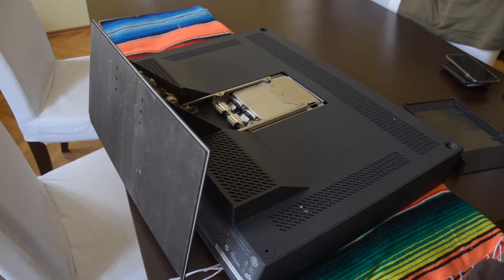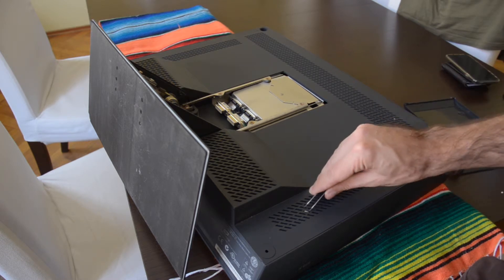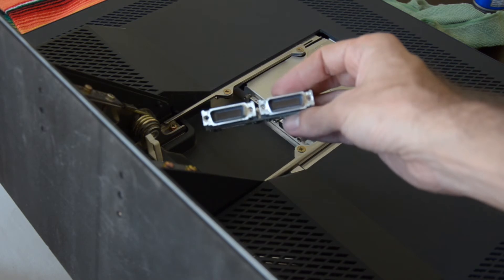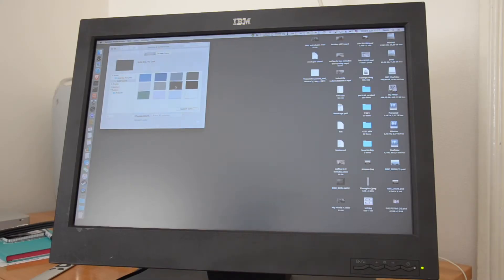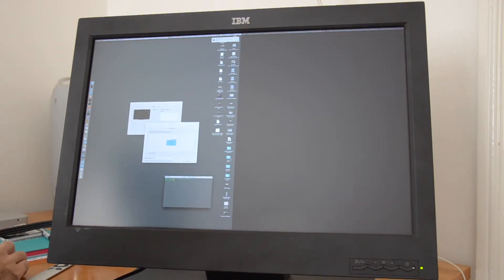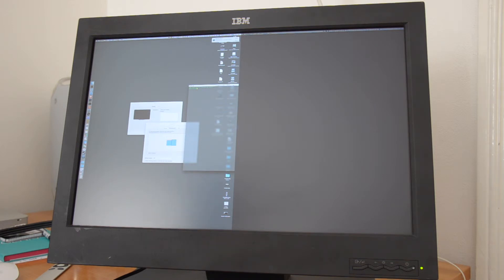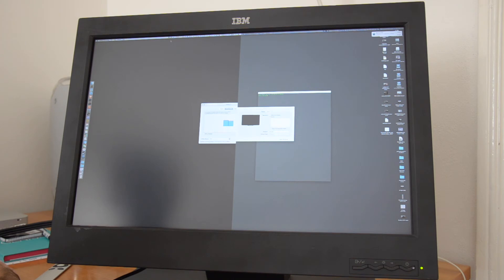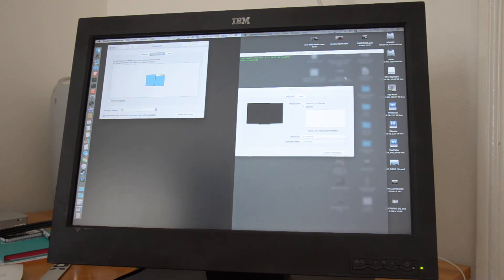macOS multiple display support sucks - trying the overclocked T221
I tried to get the overclocked T221 set as my main display using two SL-DVI outputs, but Mac OS window management and multiple monitor support makes it a pain